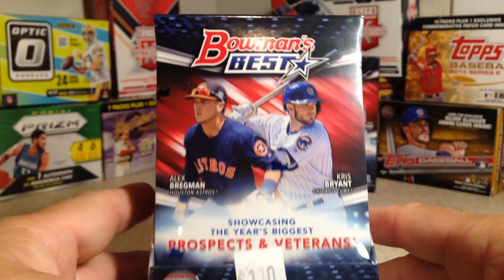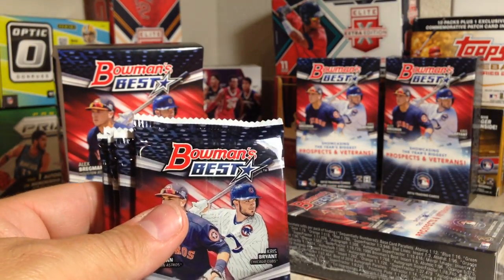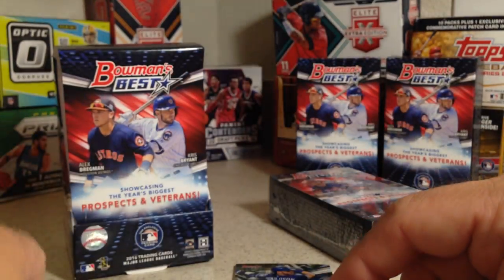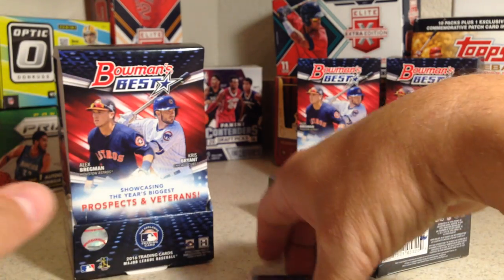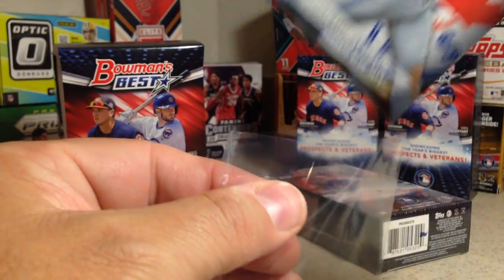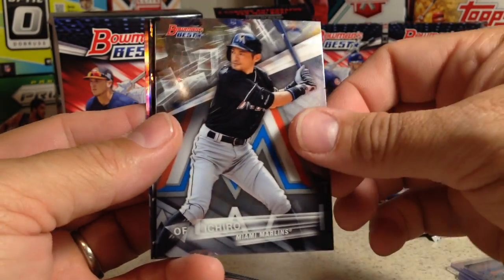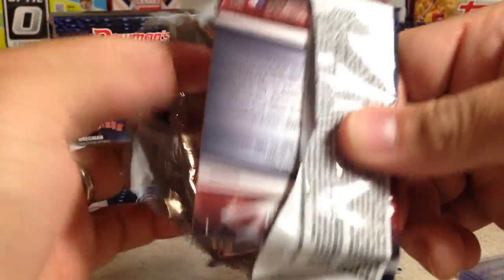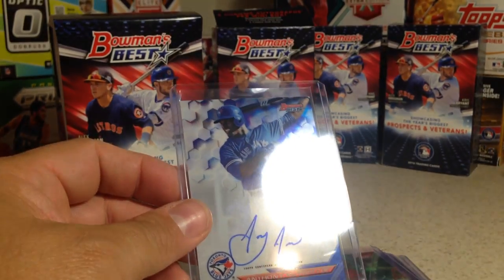Opening a 2016 Bowman's Best Hobby Box of Baseball Cards